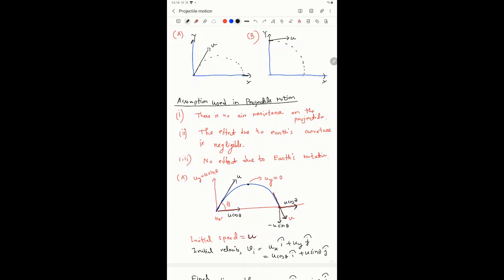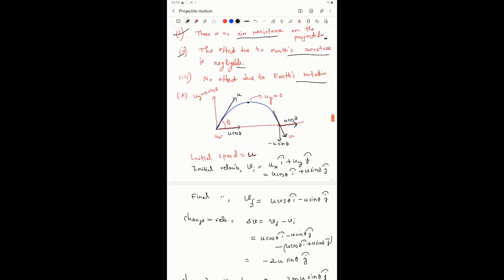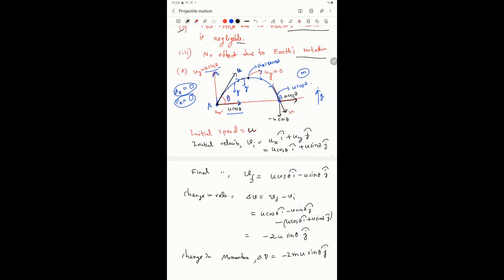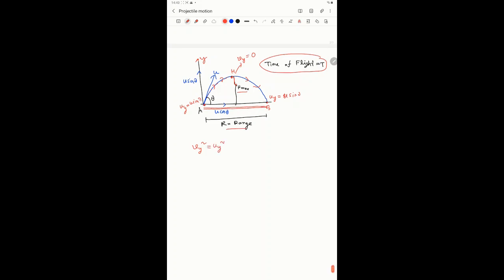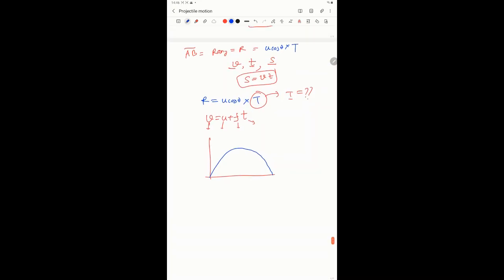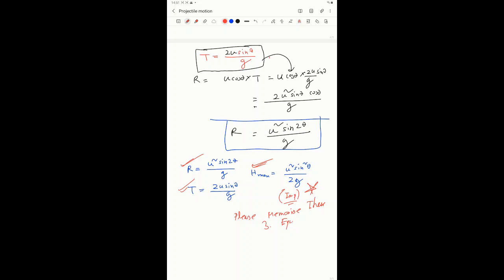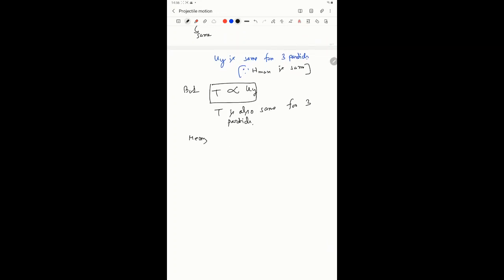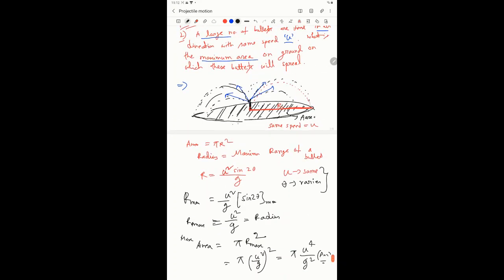PROJECTILE MOTION : IIT JEE, NEET: PHYSICS: IMPORTANT CONCEPTS: PROBLEMS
In this video, I have explained the Projectile motion topic in Physics for NEET and IIT JEE exams. Detailed explanations with problems are given.